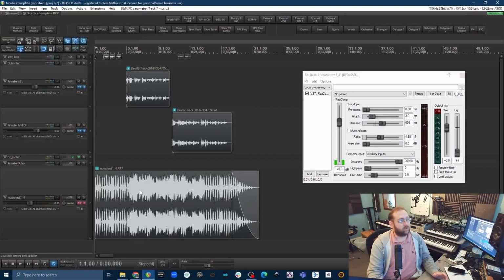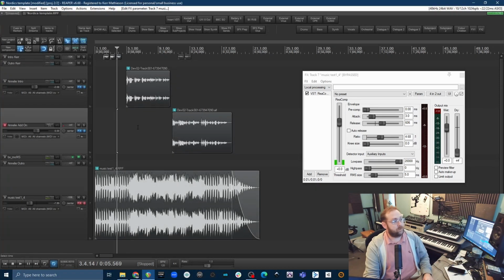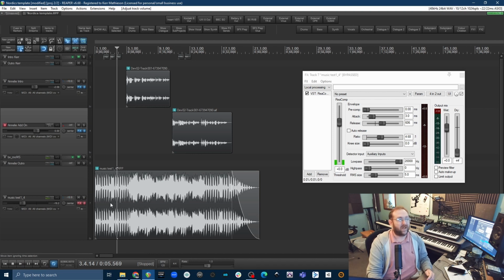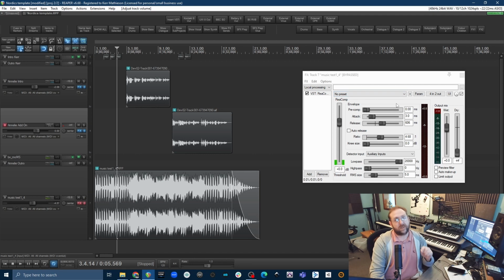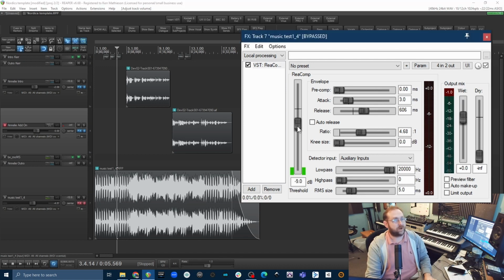Noisevember 10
What the ducking heck is going on here?